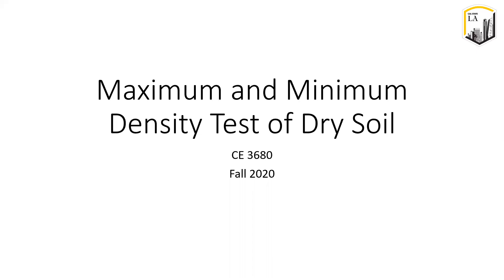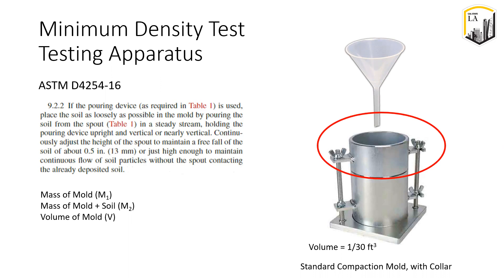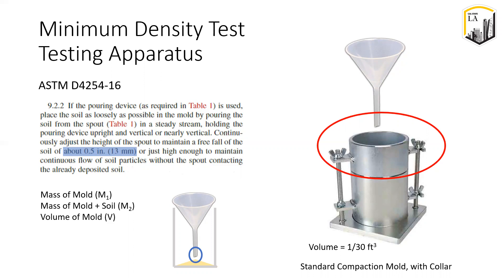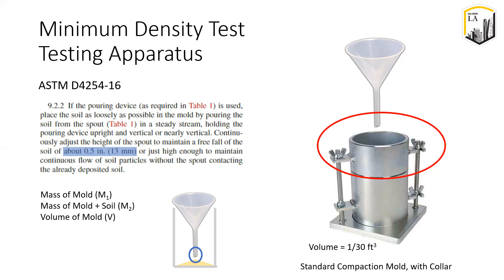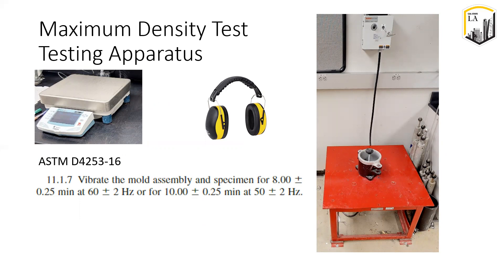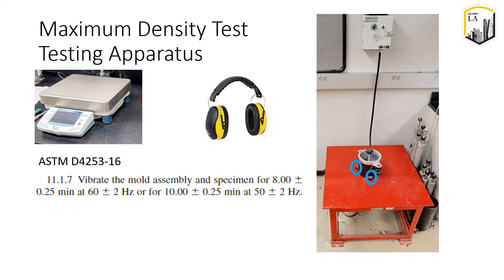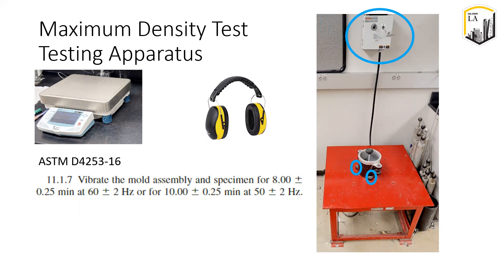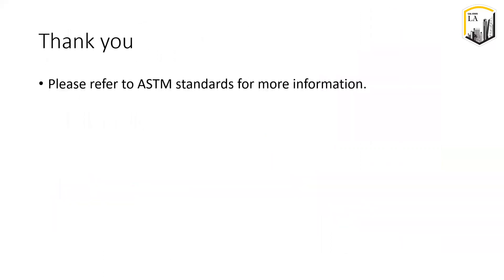CE 3680 - Min and Max Density Tests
This brief instructional video by Mr. Tommy Kam provides an overview of the density tests for the CE 3680 class.